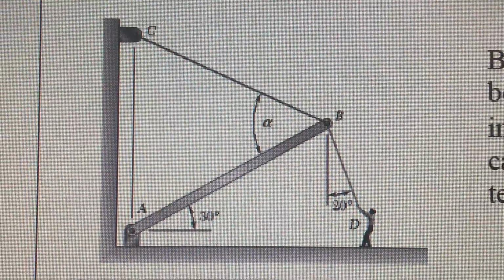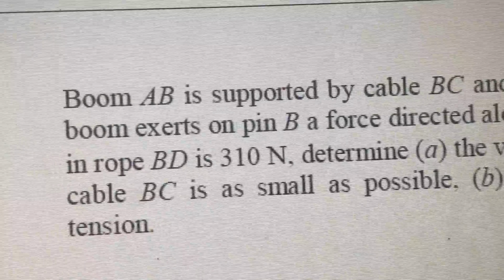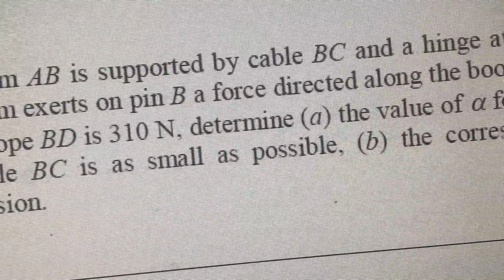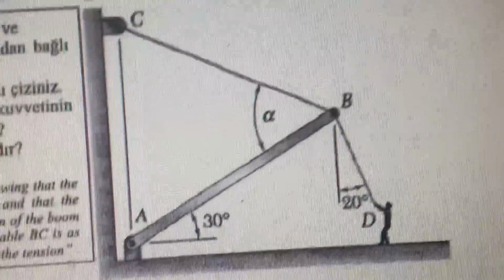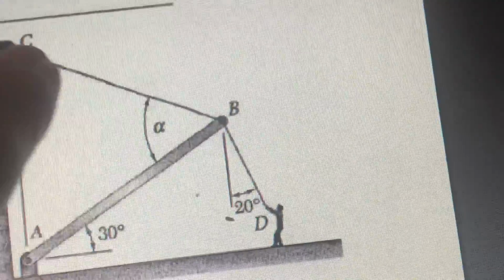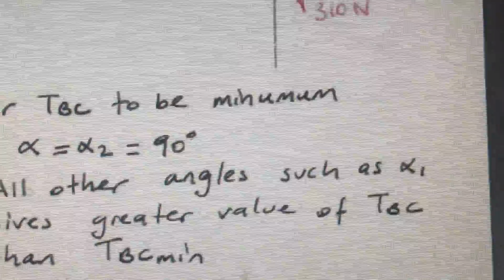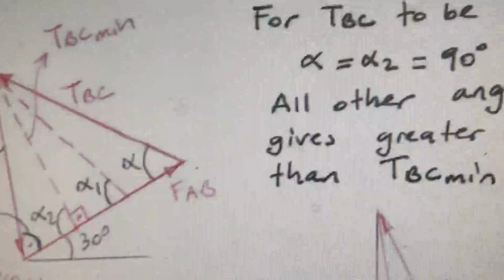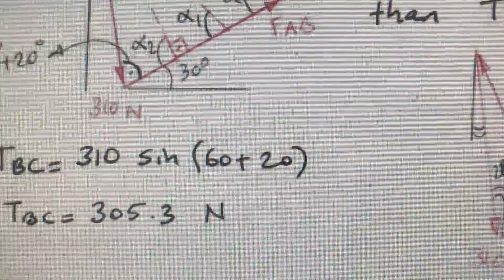January 23, 2019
Hw1-p4